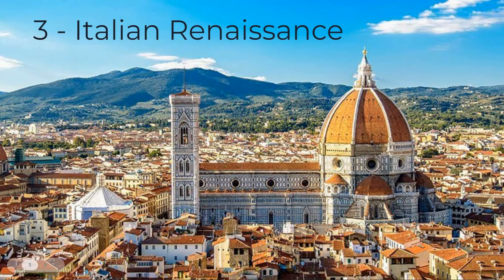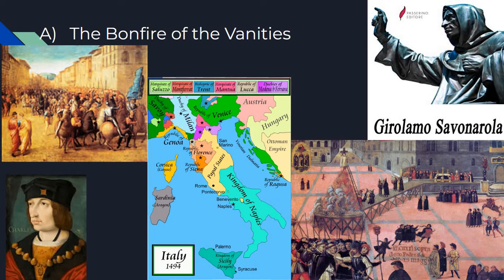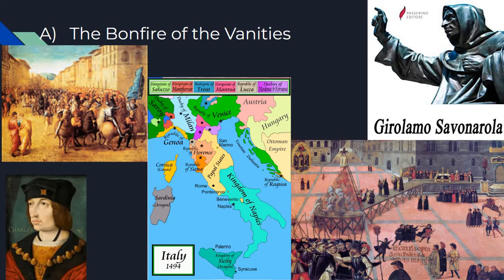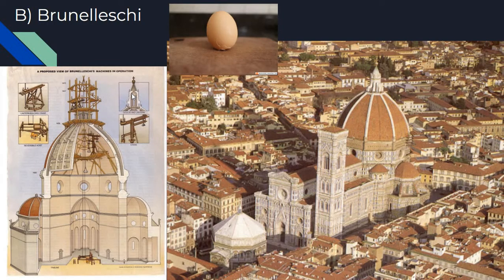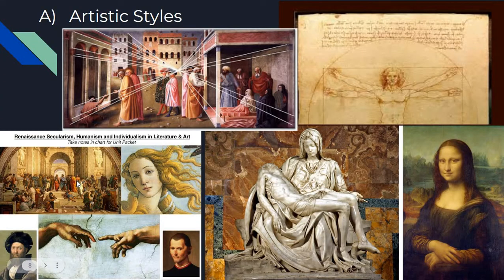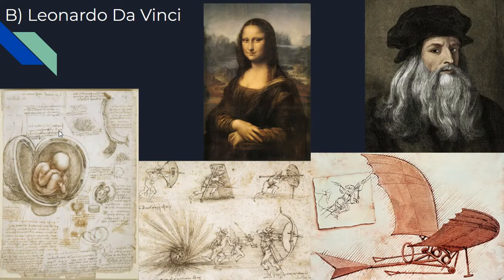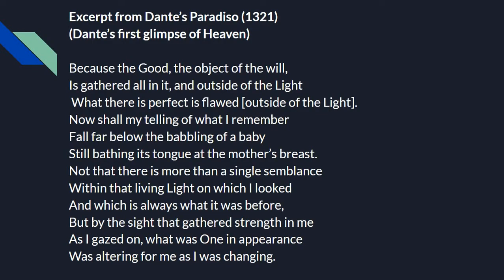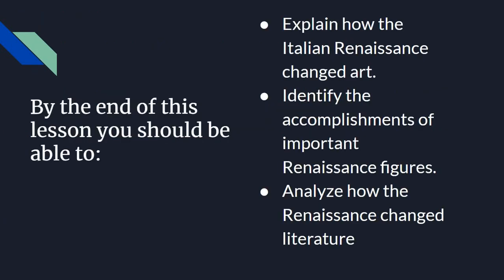World History Lesson 1-3: The Italian Renaissance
Lecture Videos for Unit 1 - Renaissance and Reformation.  Objectives and Primary Source sets can be found at this